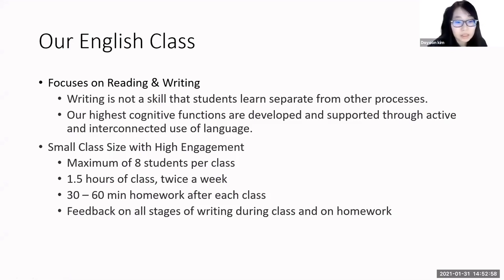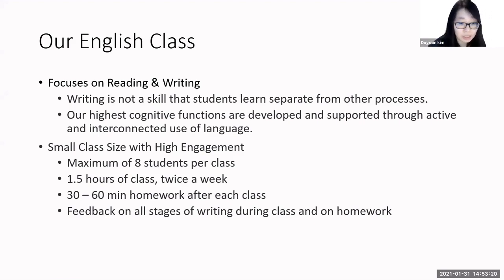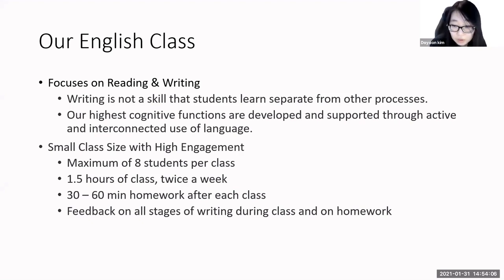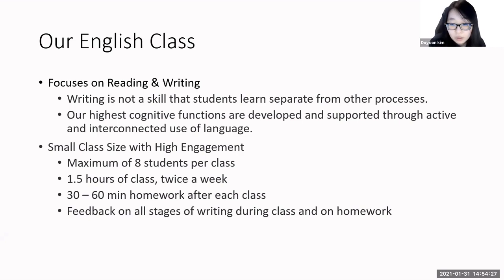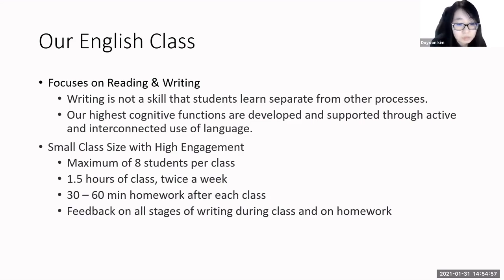English Writing Part3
At Cambridge International Academy, our classes have an impressively low student-teacher ratio of 8:1. Small class sizes, individualized and frequent feedback systems, and an inspiring and highly qualified teaching faculty ensure that students get the absolute most out of their learning.